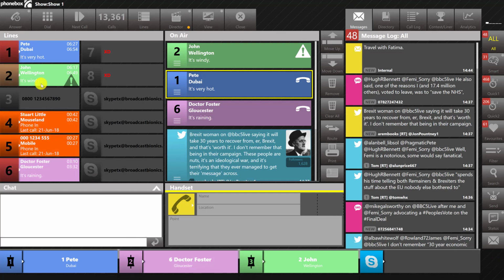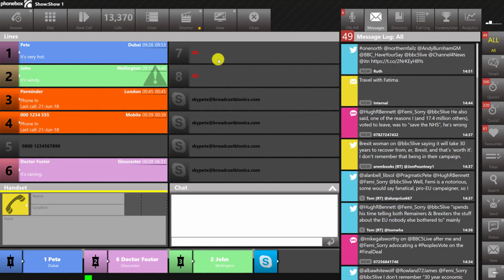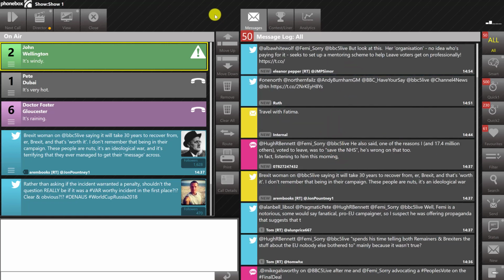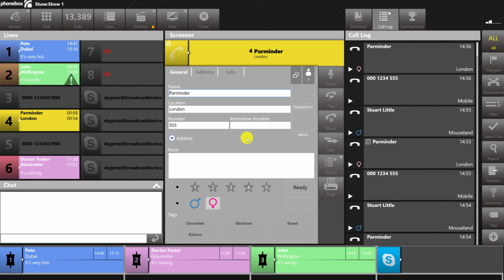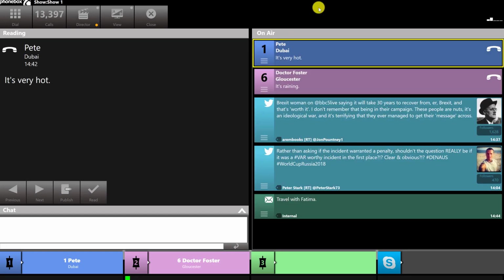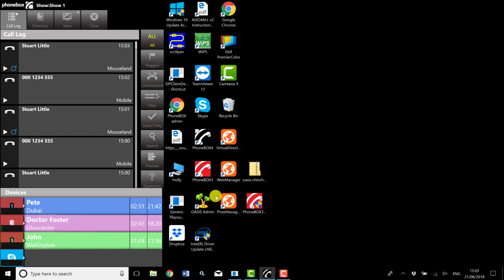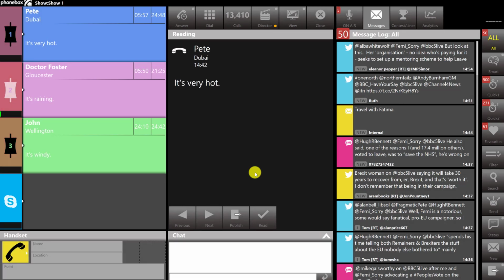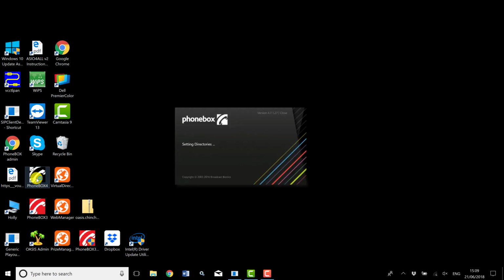Bionic Studio - Layout options (General overview)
This video shows you some of the possible layout combinations you can choose when setting up the Bionic Studio.